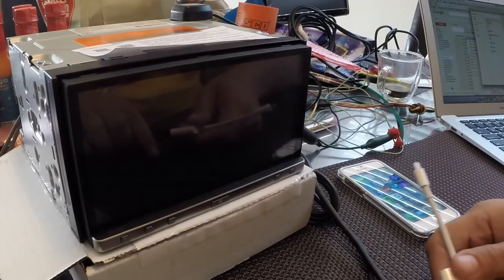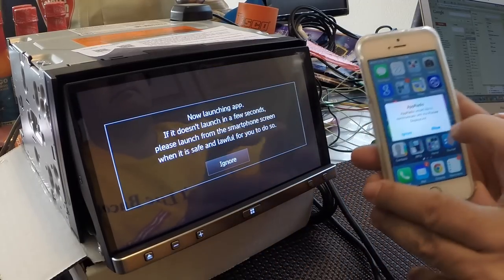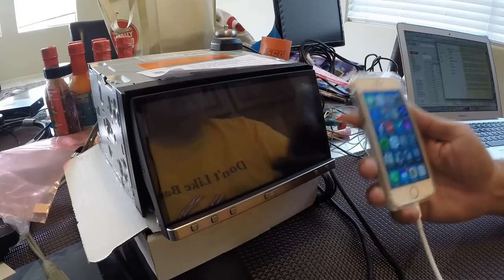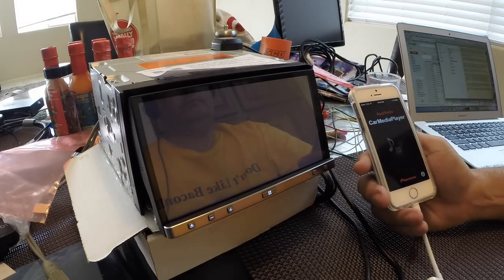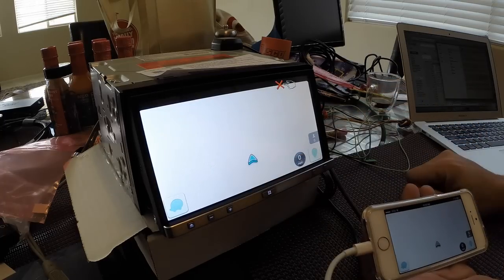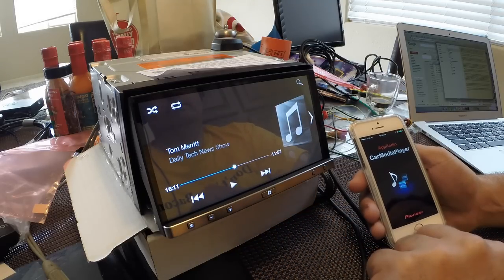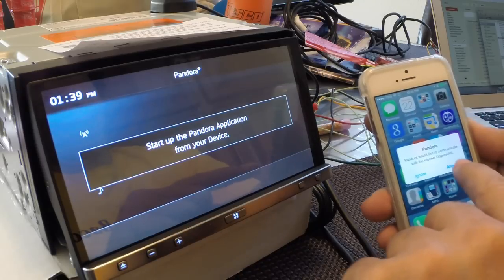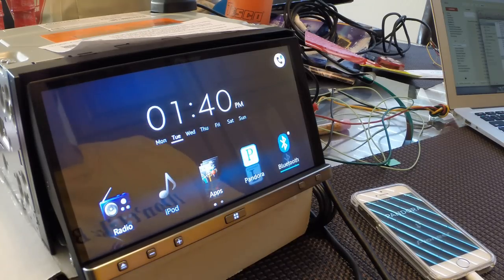Pioneer SPH DA210 AppRadio review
This is a demo of the AppRadio capabilities of the Pioneer SPH-DA210 car stereo head unit.  Overall it's just an unusable mess of confusing interaction between the receiver and the phone.  It's completely unusable.